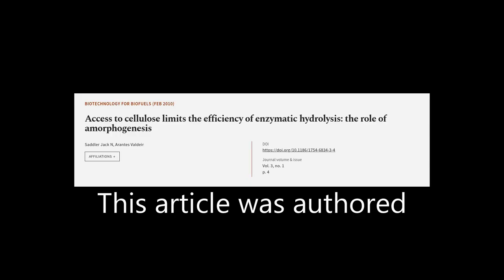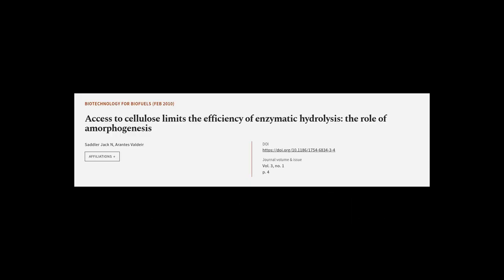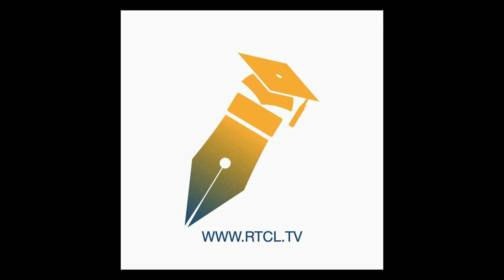Access to cellulose limits the efficiency of enzymatic hydrolysis: the role of amorph... | RTCL.TV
### Keywords ###

### Article Attribution ###
Title: Access to cellulose limits the efficiency of enzymatic hydrolysis: the role of amorphogenesis
Authors: Saddler Jack N ,and Arantes Valdeir
Publisher: BMC
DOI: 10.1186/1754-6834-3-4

### Video Timestamps ###
0:00:00 - Summary
0:00:56 - Title
0:01:01 - Tail
0:01:06 - End